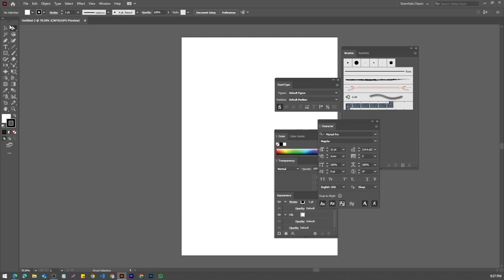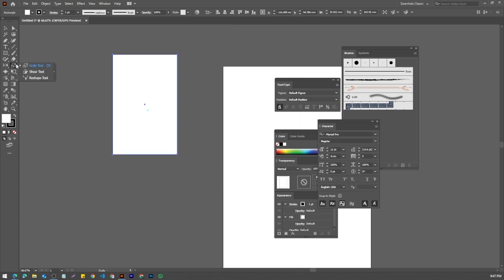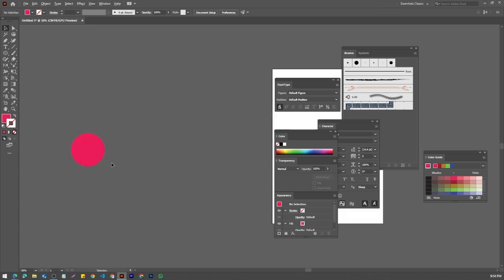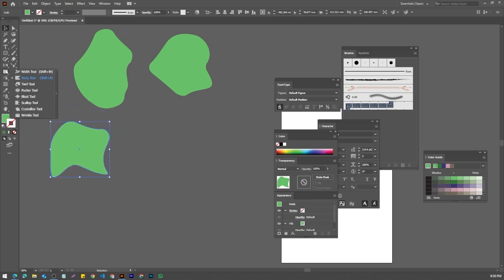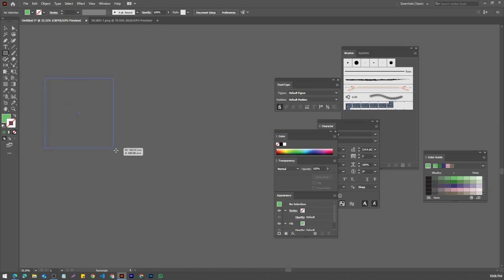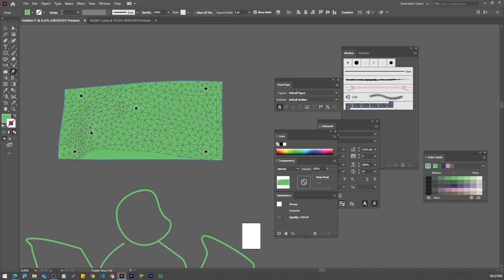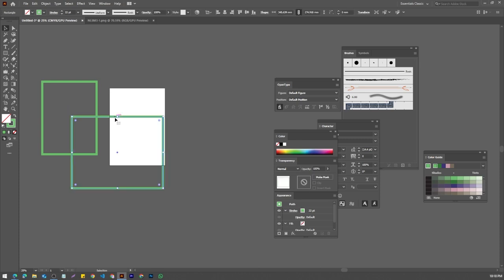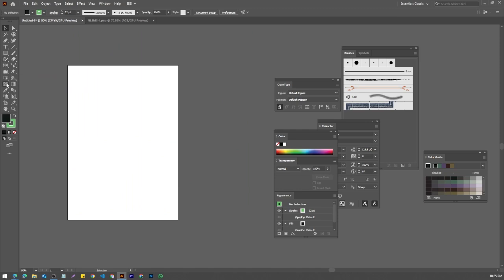ADOBE ILLUSTRATOR| CLASS-03 | AYER | ARIFREMAL